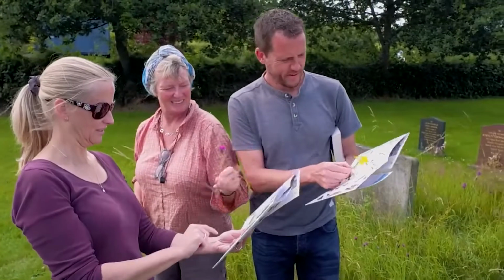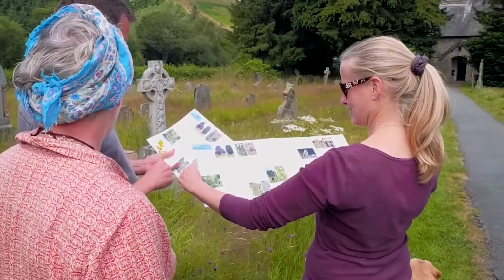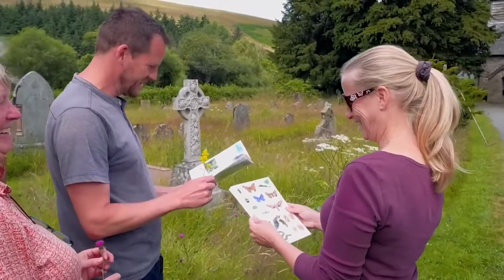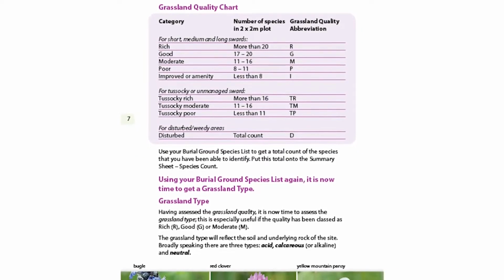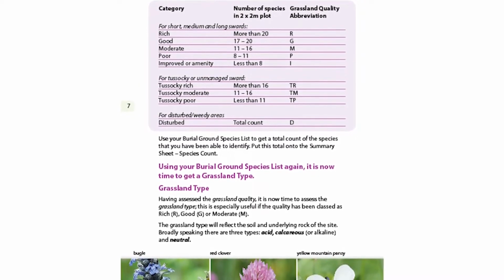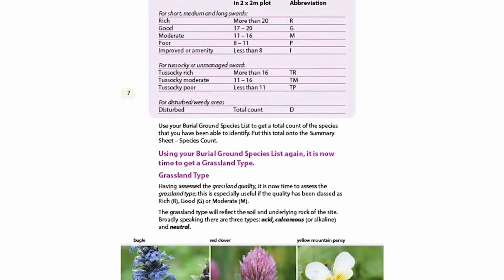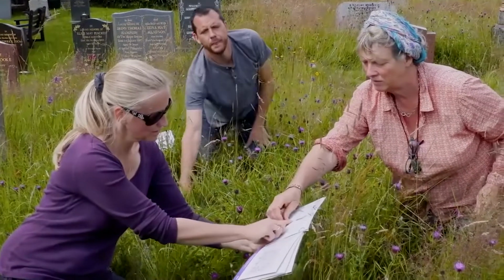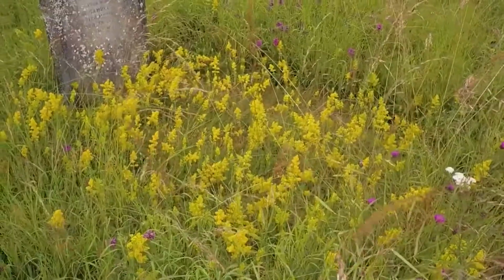Using the Botanical Companion in your Burial Ground v1.1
Many burial grounds contain ancient grassland, full of a diversity of species. Our Botanical Companion helps you to carry out your own survey, counting all the different plants, grasses, ferns etc. and helping with identifying your finds. It is available to download in English and Welsh - go